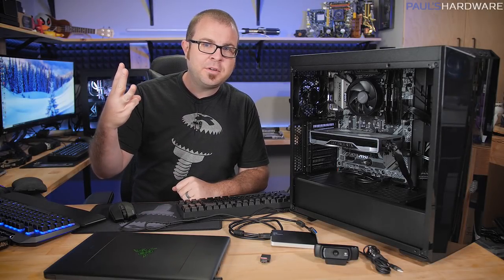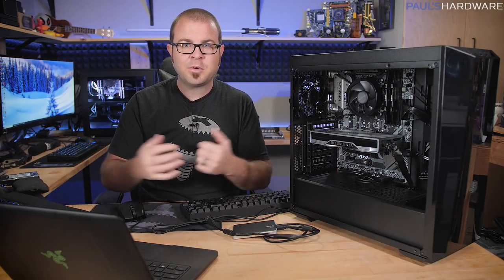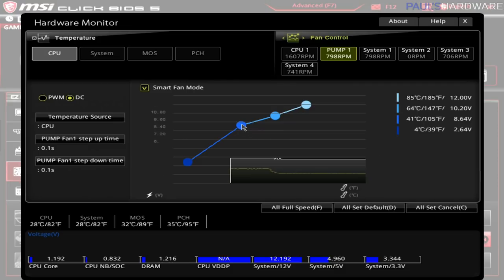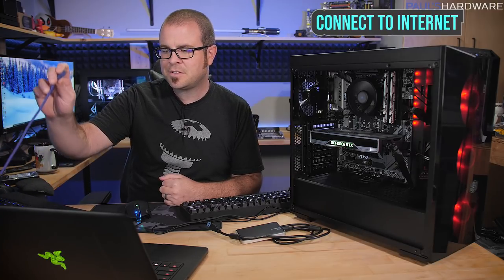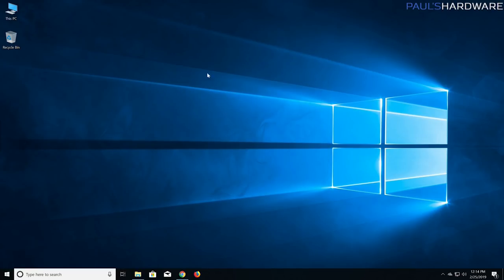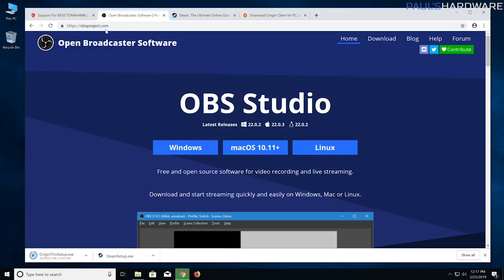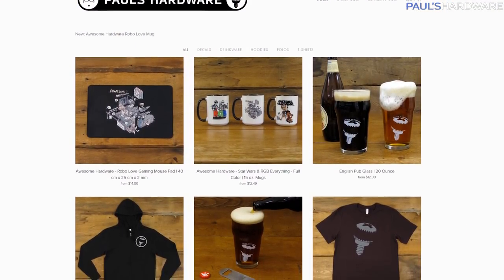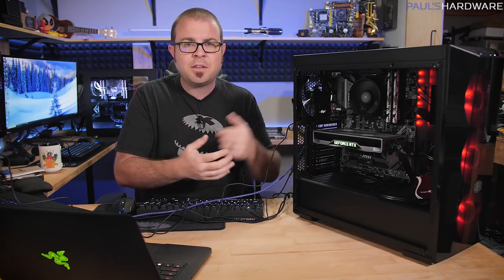How To Build a Gaming PC in 2019! Part 3 - System Setup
►TIMESTAMPS
0:00 Intro
0:42 What You'll Need (Apart from the PC)
2:49 Making a Windows 10 USB Installer + Wifi/LAN Drivers
6:01 Getting into the UEFI / BIOS, Updating + hardware check
8:54 Enable Memory XMP Settings
10:45 Booting From USB Installer + Installing Windows 10
12:48 Windows 10 First-Time Setup
14:38 Paul's Windows UI Tweaks
16:32 Run Windows Update
17:28 Installing Chrome + Firefox
18:40 Installing Motherboard + GPU Drivers
20:48 Games - Installing Steam, Origin
21:40 Adding + Setting Up a Storage Drive (Hard Drive or SSD)
23:56 Software Setup Continued - OBS, Steam, Origin
24:40 Copying Games You Already Have (instead of re-downloading them)
27:48 Streaming Setup - Installing OBS, Webcam
31:02 Gaming + Streaming Apex Legends

►Parts List for This Build
AMD Ryzen 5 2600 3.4GHz 6-Core Processor
MSI B450 TOMAHAWK ATX AM4 Motherboard
Gigabyte GeForce RTX 2060 6GB OC Video Card
G.Skill Ripjaws V 16GB (2 x 8GB) DDR4-3200 Memory
Corsair CX (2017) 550W 80+ Bronze Power Supply

:::Send Me Stuff:::
Paul's Hardware